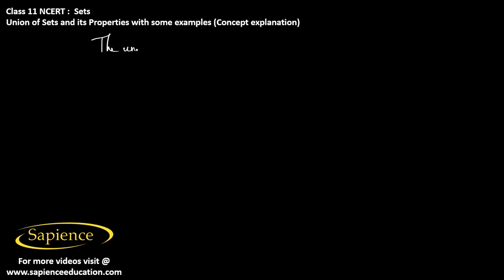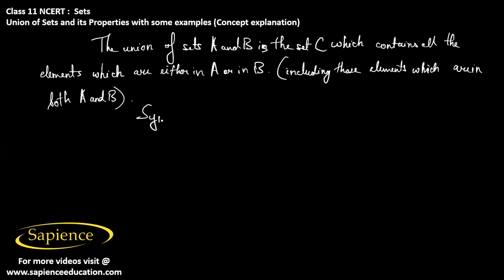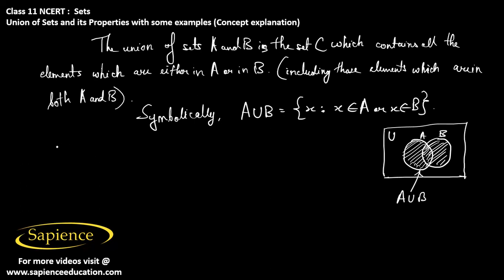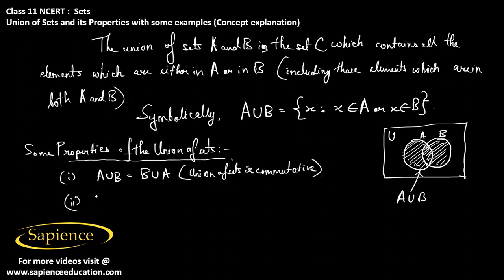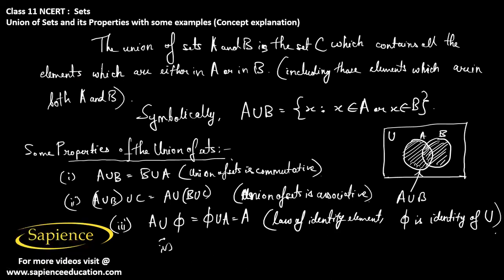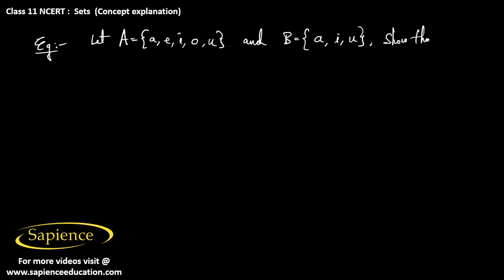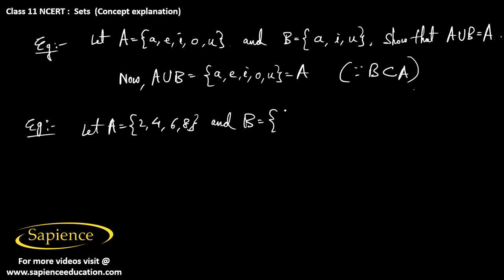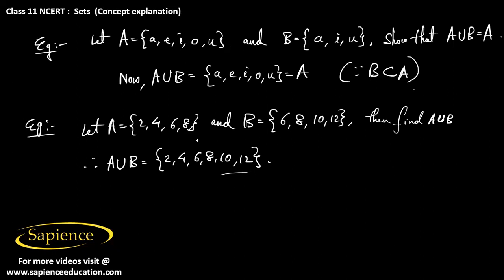union of sets class 11 | cbse class 11 maths SETS Ncert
cbse class 11 maths Sets  | ncert class 11 maths